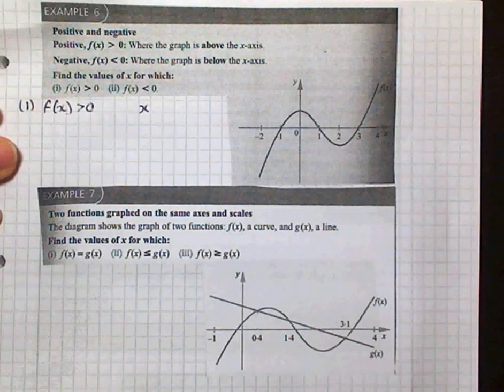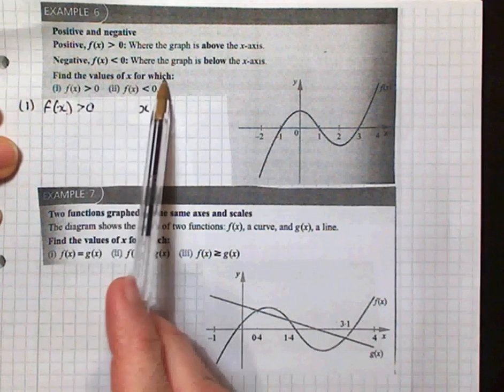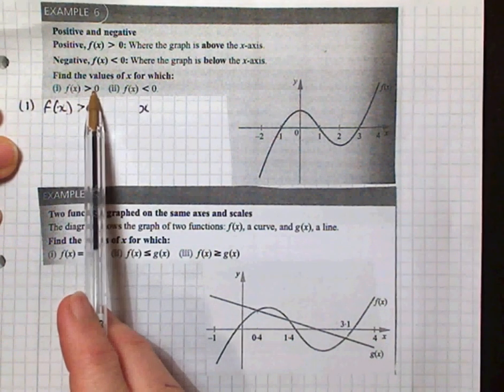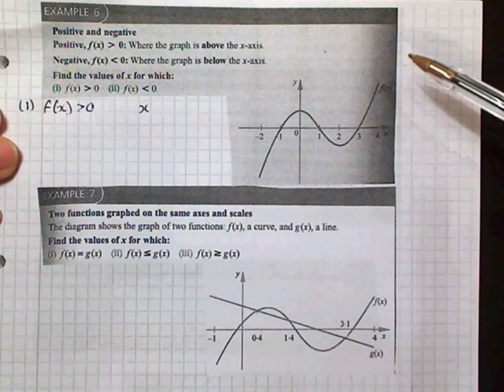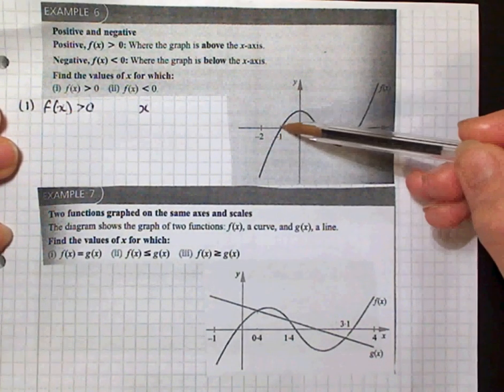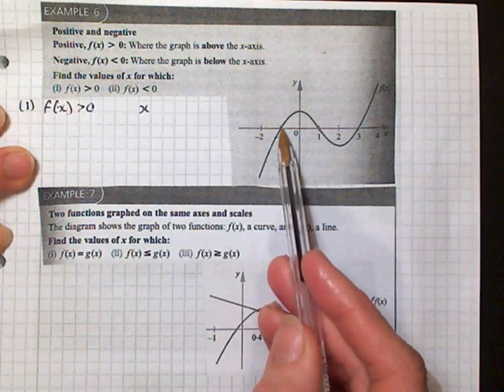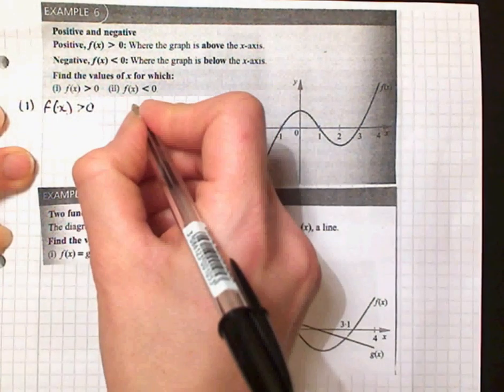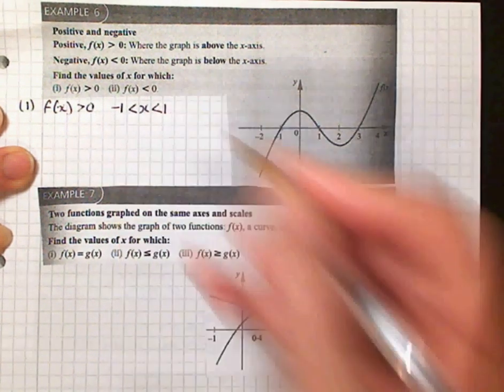Q on graph eg. 6, 7